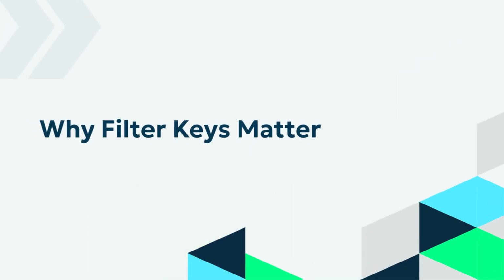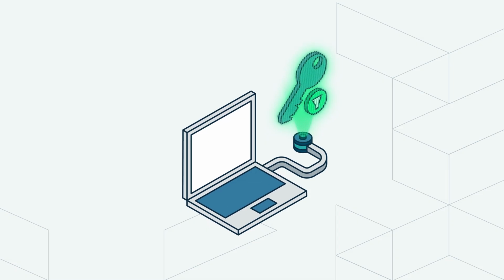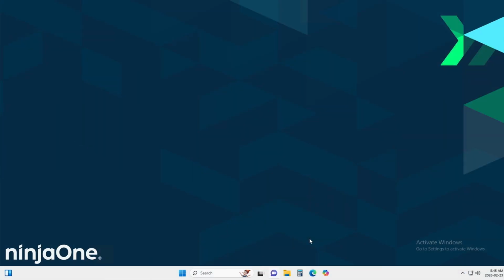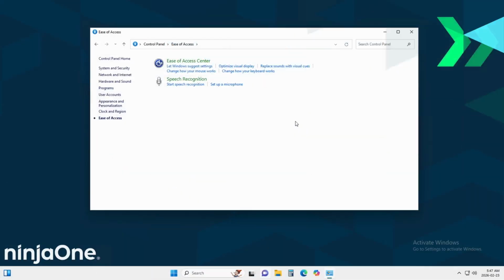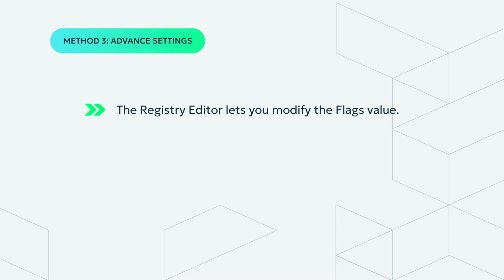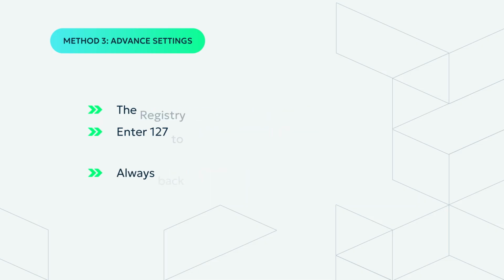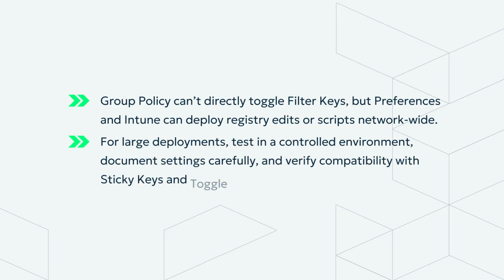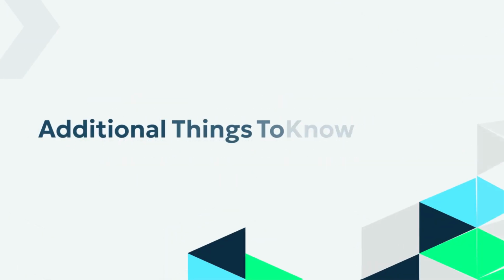How To Turn On Or Off Filter Keys In Windows (w/ SCREEN RECORDING)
Windows Filter Keys correct accidental keystrokes, but leaving it enabled can cause delays. In this video, we explain how to enable or disable Filter Keys using Windows Settings, Control Panel, Registry Editor, and PowerShell. We’ll also cover enterprise deployment with Group Policy and Intune. Perfect for managing accessibility across Windows 10 and 11 devices.

Read the full blog on How to Turn On or Off Filter Keys in Windows

Chapters:
00:00 Introduction
00:31 Why Filter Keys Matter
00:59 How To Manage Filter Keys
02:15 Enterprise Deployment Considerations
02:45 Additional Things To Know